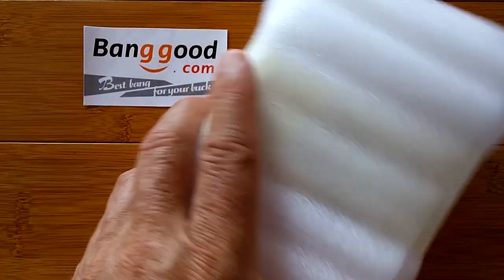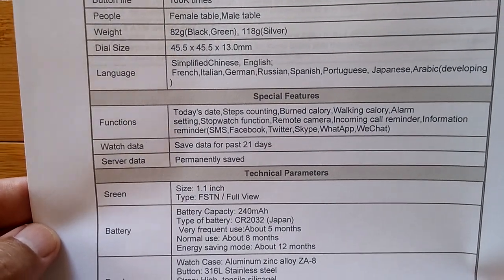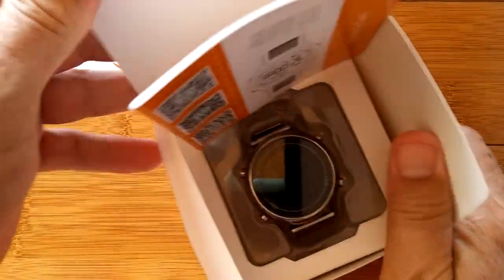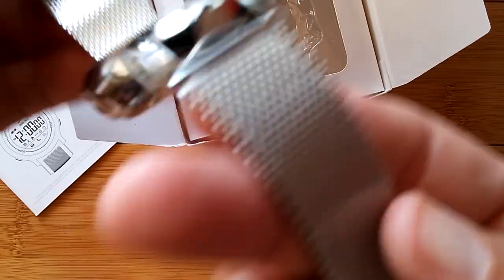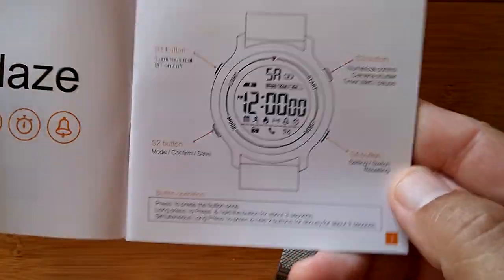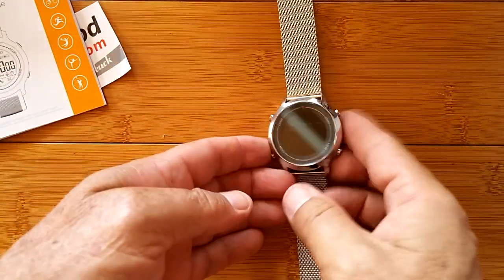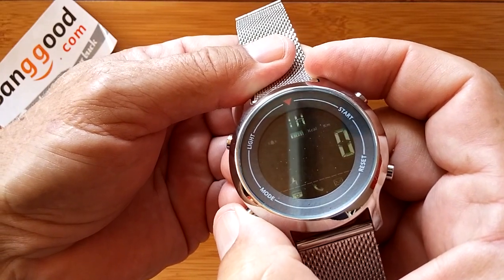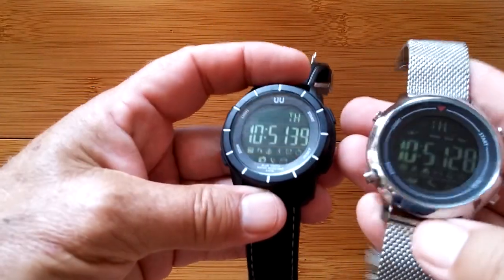ZEBLAZE VIBE DIGITAL Smartwatch: Unboxing and Review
NEW! Zeblaze VIBE 2 Waterproof Sleep Monitor Sports Smart Watch ( ONLY $15.99 on Sept 7-9th)

The VIBE smartwatch has been provided by BangGood for review. Many thanks to our viewers for making this YouTube site popular and to BangGood for their support. If you are interested in purchasing this VIBE  smartwatch, please use the link listed above. It will help us receive more watches to review for you in the future. Thanks!

DESCRIPTION
Nostalgia time! I loved my digital watches. It was so fun to see them evolve from basic time and stopwatch functions to instruments that could set multiple alarms, display different time zones, and even do repeating countdown timing for things like "sedentary reminders" -- not even a concept back then.

Well an look to the future never disclosed there would be a day when a digital watch could also tether to a smartphone using something called Bluetooth (where did that silly term come from anyway?). Well that day is here. Now there is a digital watch with steps walked, calories burned and distance traveled, along with, of course, always on time display.